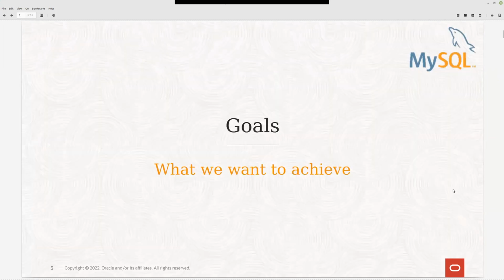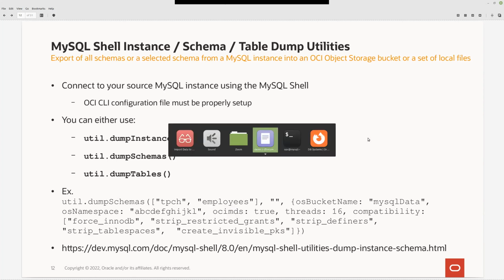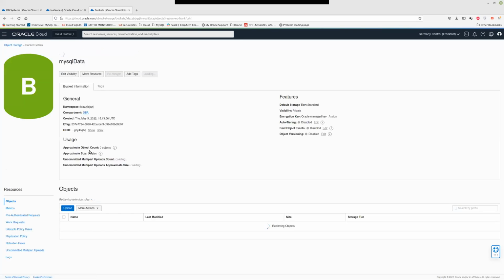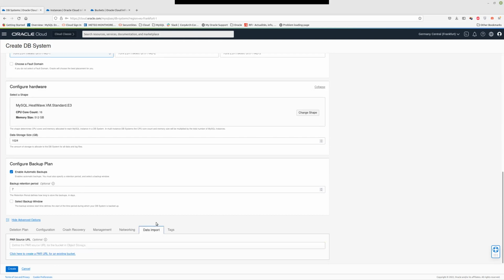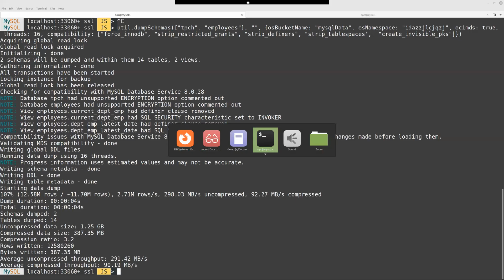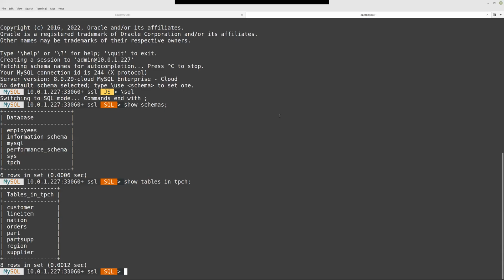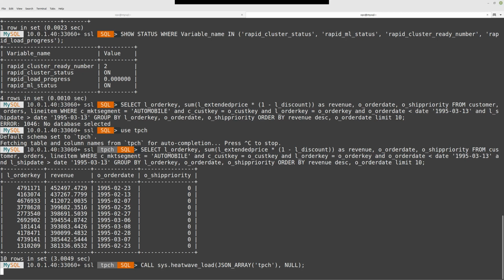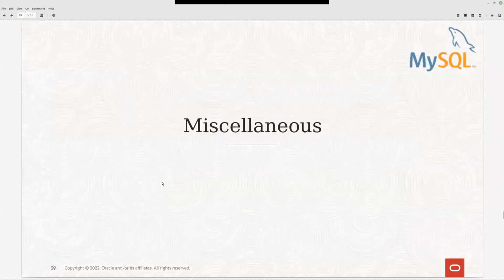Import Data to MySQL HeatWave Database Service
We are going through the process of importing data from a MySQL on-prem workload to MySQL HeatWave Database Service.
We will look on how to export the data, store it on Oracle Cloud Infrastructure in an Object Storage bucket, and finally import the data to MySQL HeatWave.